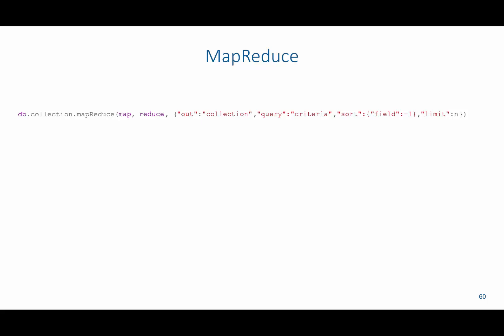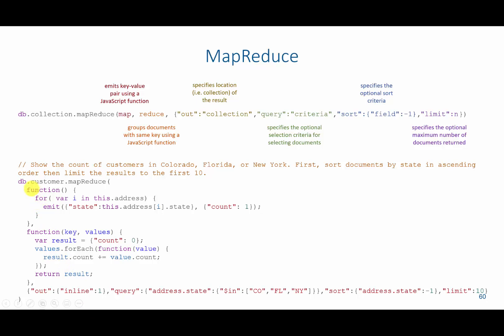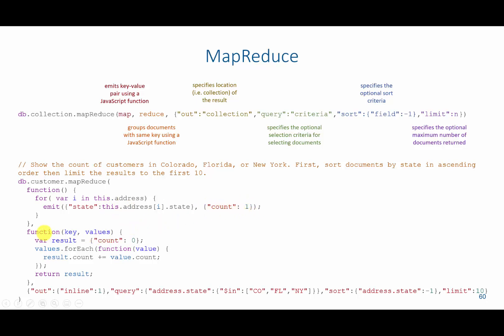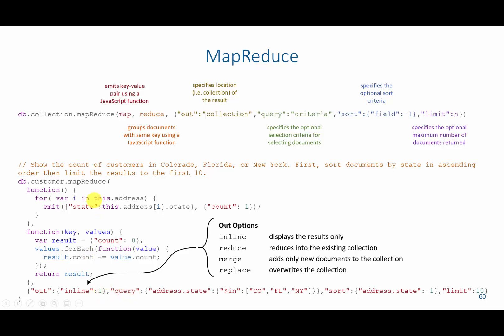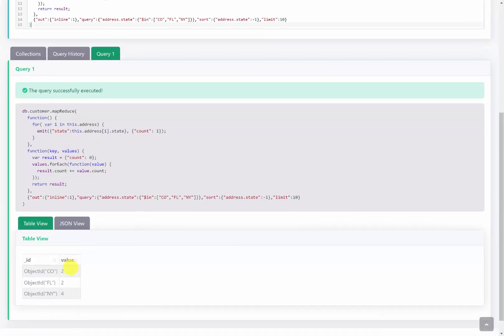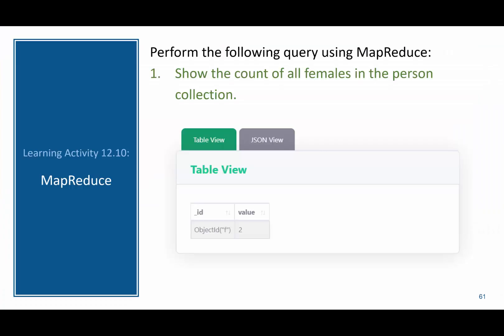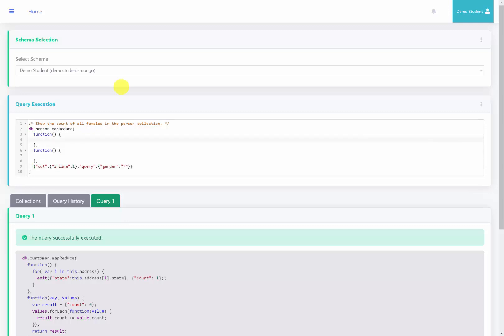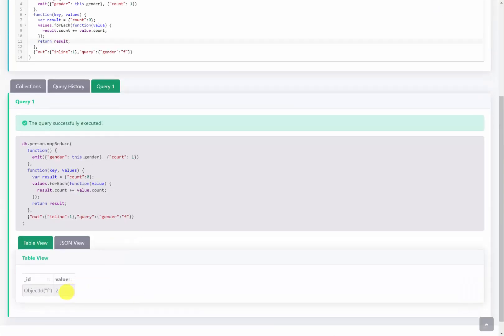NoSQL: MapReduce in MongoDB